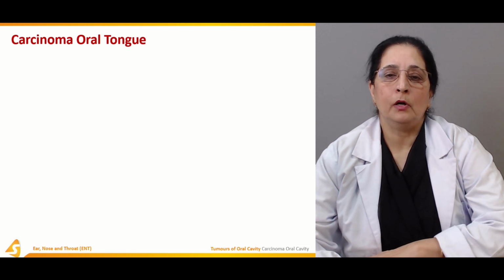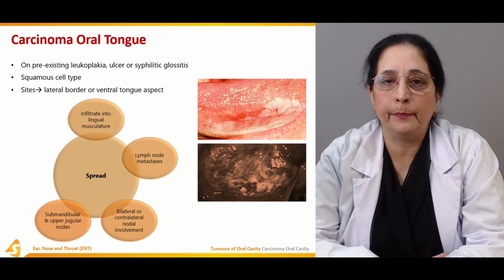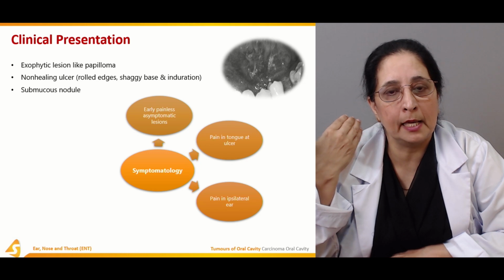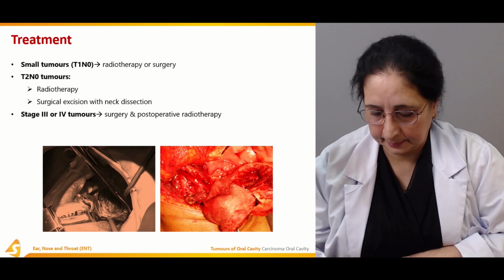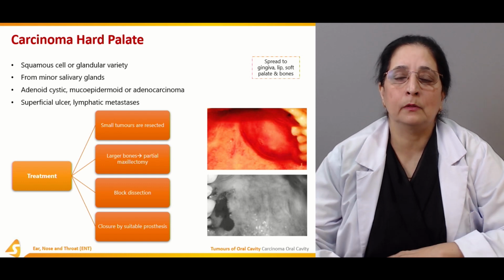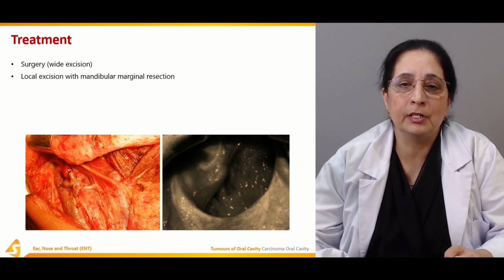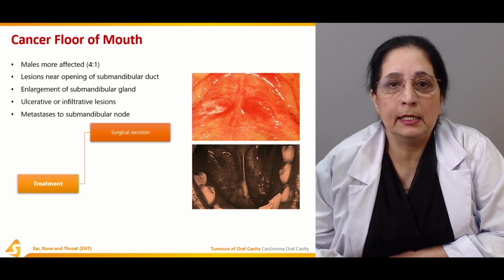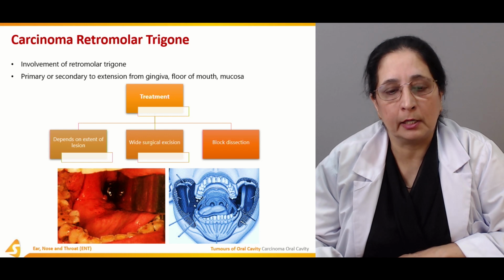Tumours of Oral Cavity | Carcinoma Oral Cavity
Learn about tumours of the oral cavity in this sqadia.com medical V-Learning™ lecture. This lecture provides a detailed comprehension of benign tumours and some premalignant lesions. In addition to this, leukoplakia along with the local and lymphatic spread of carcinoma lip has been thoroughly explained. Moreover, carcinoma oral tongue and hard palate together with the cancer of the floor of the mouth has been elucidated.

▬ 📌 Benign Tumours
Benign tumours are the focus of this section. Firstly, the classification and overview of benign tumours have been put forward. Moving further, solid tumours in conjunction with the papilloma, fibroma and pyogenic granuloma have been explicated. Moreover, haemangioma and lymphangioma have been described. In the end, torus and other benign tumours have been highlighted.

▬ 📌 Premalignant Lesions
This section started with a discussion on cystic lesions including mucocele, ranula and dermoid. Following this, premalignant lesions have been delineated. Additionally, leukoplakia alongside its histology and clinical features has been mentioned. Conclusively, management and other premalignant lesions have been deliberated.

▬ 📌 Carcinoma Lip
Initially, the aetiology of malignant lesions has been highlighted. Subsequently, sites of cancer in the lip and oral cavity along with the carcinoma lip have been described. Furthermore, the site of origin together with local and lymphatic spread has been presented. Moreover, features, investigations and treatment have been explicated. In the end, non-squamous malignant lesions and chemoprevention have been well explained.

▬ 📌 Carcinoma Oral Cavity
At the onset of this section, carcinoma oral tongue has been reported. In addition to this, the carcinomahard palate in conjunction with the carcinoma alveolar ridges has been expansively delineated. Then this section has been summed up by a conversation on the cancer floor of mouth and carcinoma retromolar trigone.